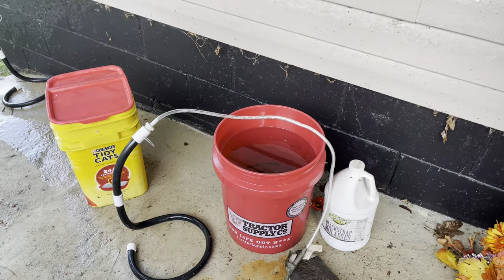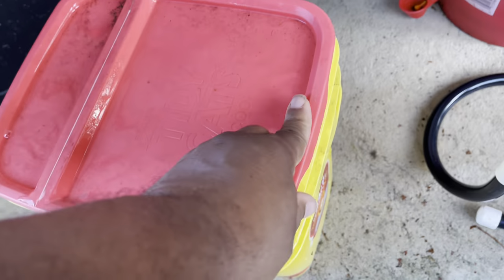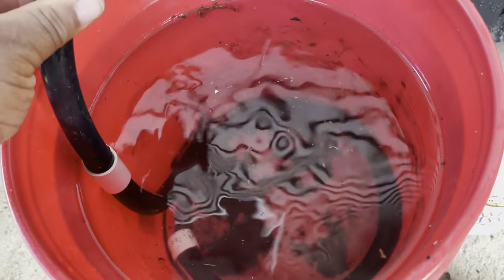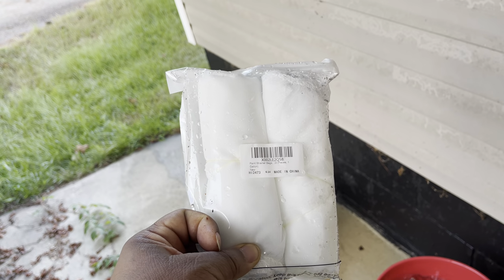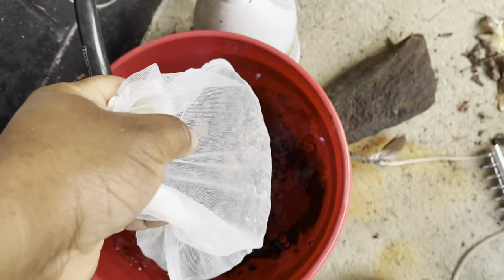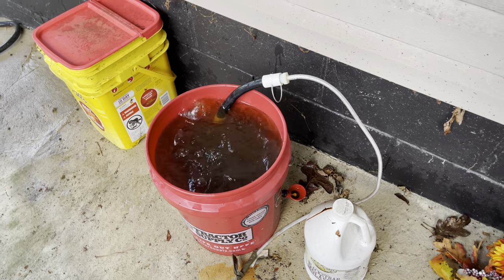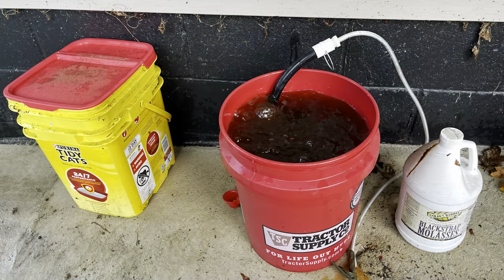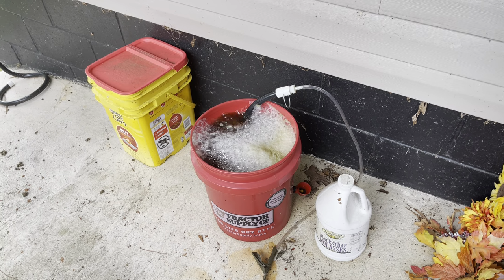How to Make Rabbit Manure Tea Fertilizer (and Why You Should!)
Unlock the secret to thriving plants with our easy guide on making rabbit manure tea fertilizer! 🌱 In this video, we'll walk you through the step-by-step process of creating a nutrient-rich natural fertilizer using rabbit droppings. Discover the benefits of using rabbit manure for your garden, including its high nitrogen content and essential nutrients that promote healthy plant growth.

Learn how to brew this powerful organic fertilizer and see how it can boost your garden's productivity while being eco-friendly. Whether you're a seasoned gardener or just starting out, this homemade rabbit manure tea is an excellent way to nourish your plants naturally.

📝 What you'll learn in this video:
- The benefits of rabbit manure as a fertilizer
- Step-by-step instructions for making Rabbit Manure Tea
- Tips for applying it to your plants effectively
- How often to use it for optimal results

0:00 Intro
1:02 Equipment
2:04 Process
8:08 Finished Product
9:24 Is It Worth It
12:14 Outro
12:40 Bloopers